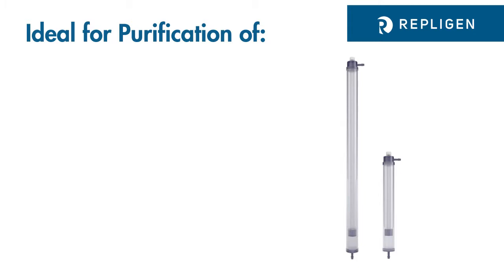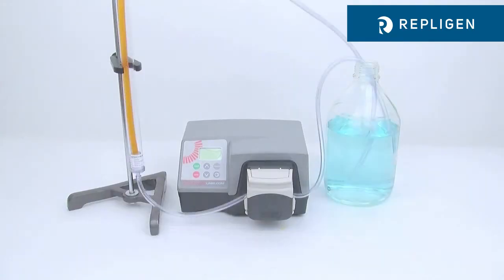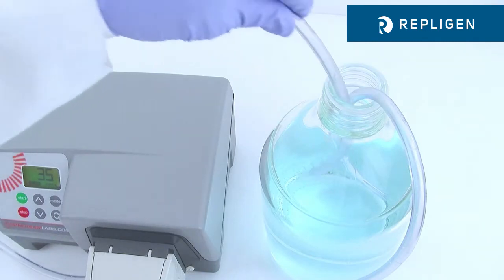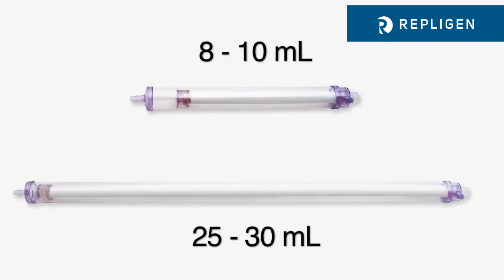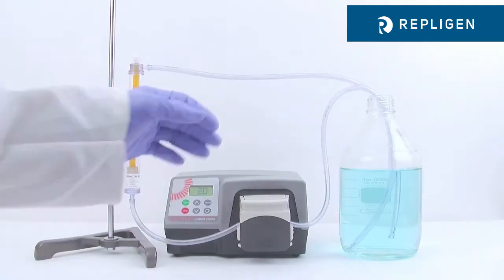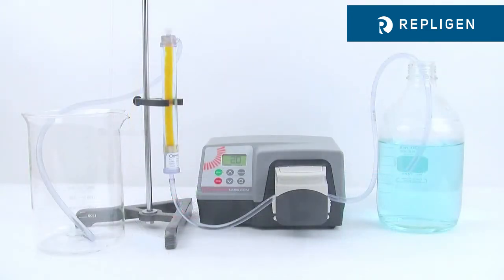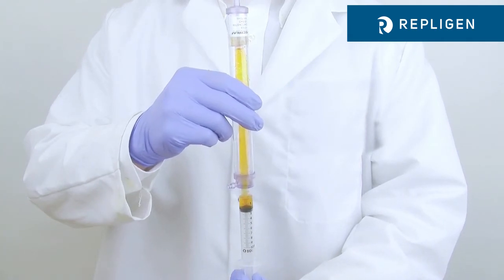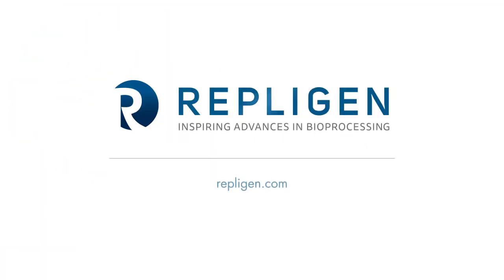Tube-A-Lyzer Dialysis Device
Learn how the Tube-A-Lyzer® Device is ready to use with 6 molecular weight cut-offs (MWCOs) and 2 volume sizes.